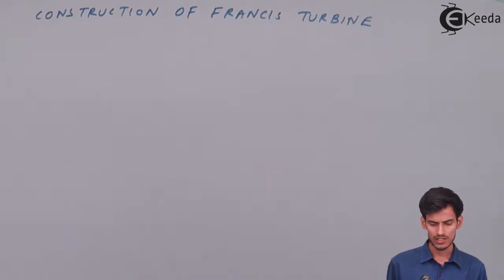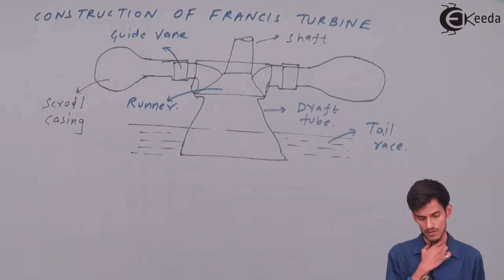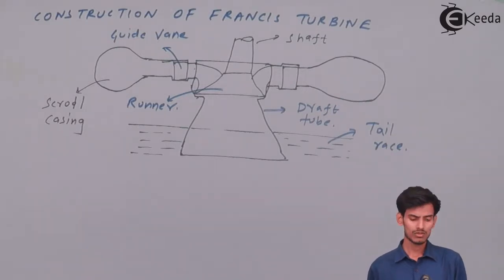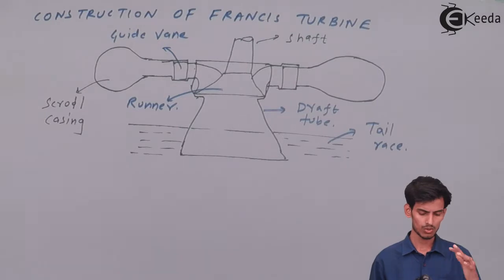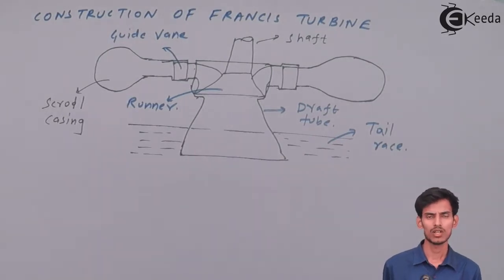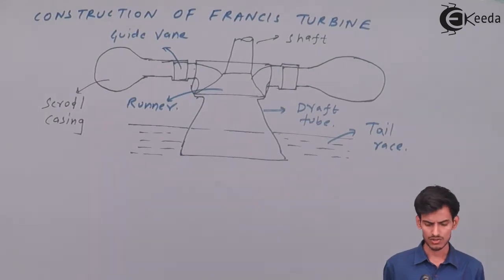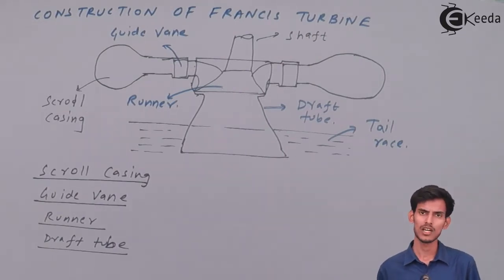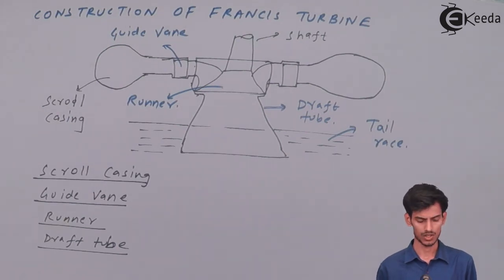Francis Turbine - Hydraulic Turbines - Fluid Mechanics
Video Name - Francis Turbine

Chapter - Hydraulic Turbines

Happy Learning